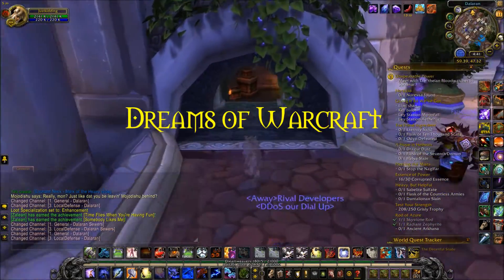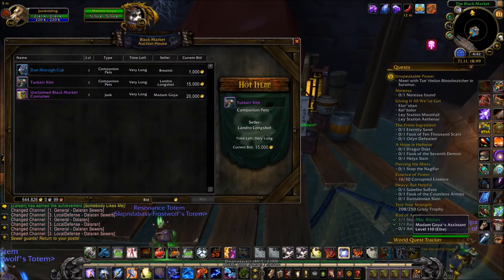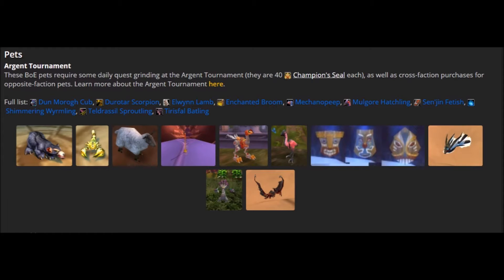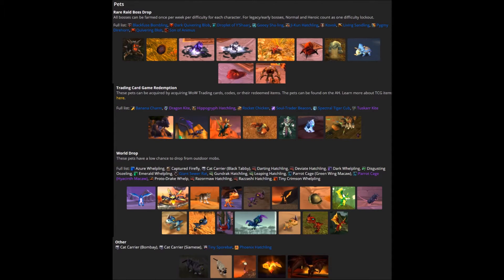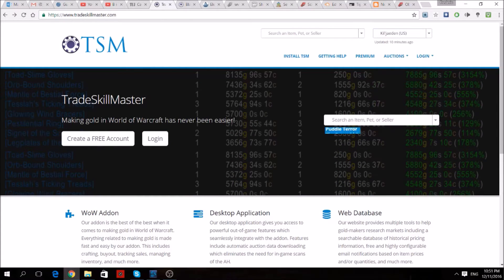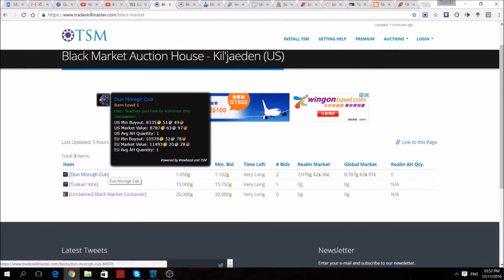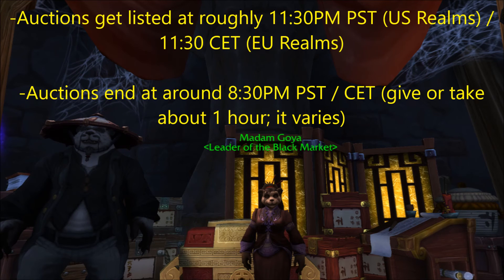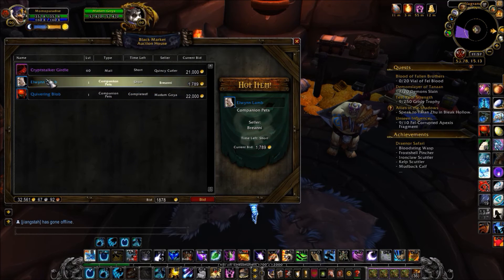Legion [Gold Guide] How to Snipe Items from the Black Market Auction House for Gold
Make some easy gold and snipe items from the Black Market!

& Warcraft III Music